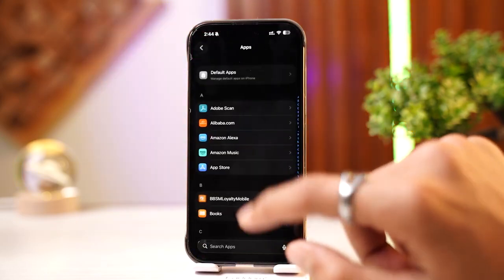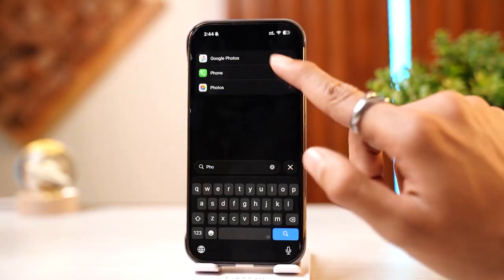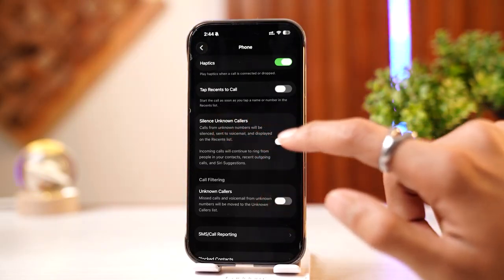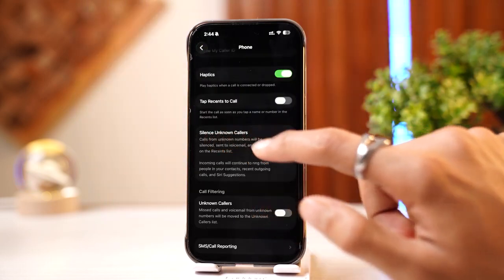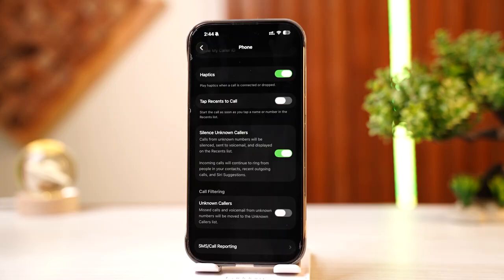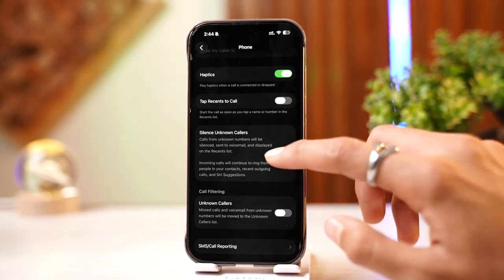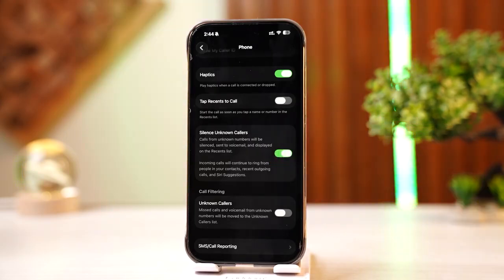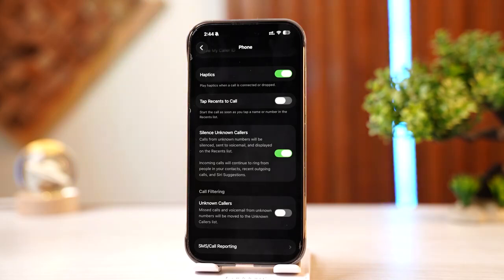How to Block International Calls on iPhone | Stop Spam Calls Guide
Getting unwanted international spam calls on your iPhone? In this video, you'll learn the best ways to block international calls and reduce spam with easy, step-by-step instructions.

This beginner-friendly tutorial explains how to block individual international numbers, enable Silence Unknown Callers, use your carrier's spam protection features, configure Focus mode to limit unwanted calls, install trusted call-filtering apps if needed, and report spam calls. You'll also learn what to do if international spam calls keep coming through and the limitations of blocking all international calls directly on an iPhone. Whether you're using an iPhone running the latest version of iOS, this guide will help you reduce unwanted calls and protect your privacy.

In this video, you'll learn:
• How to block international calls on iPhone
• How to stop international spam and scam calls
• How to use Silence Unknown Callers
• How carrier spam protection can help
• Best tips for reducing unwanted calls